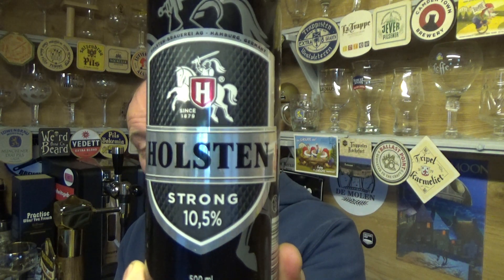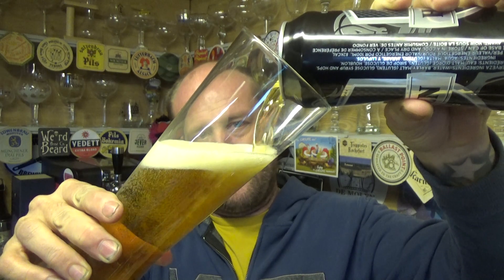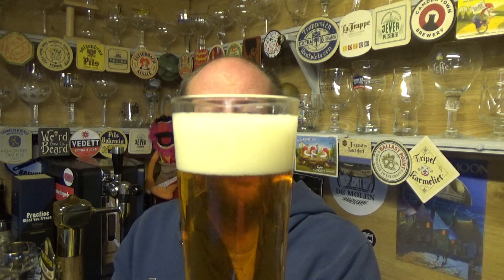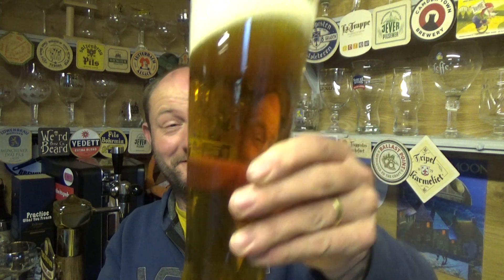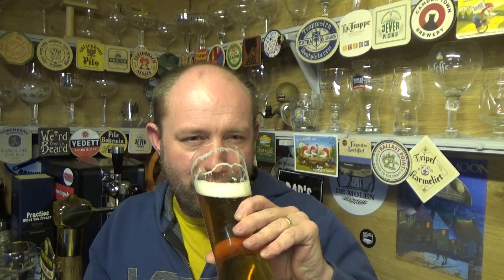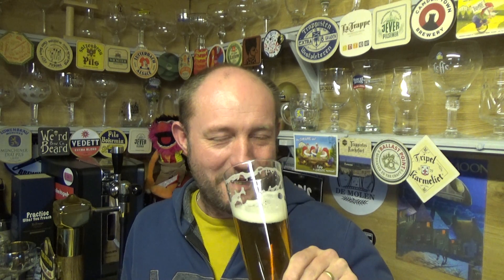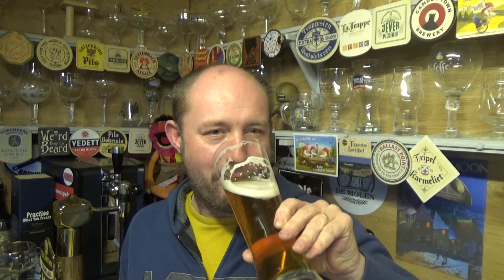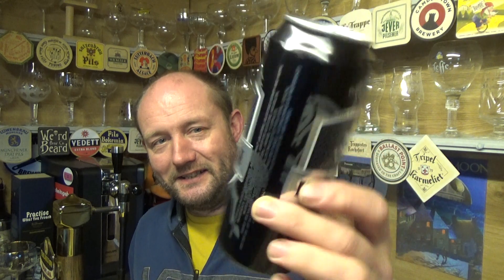Holsten Strong 10.5%